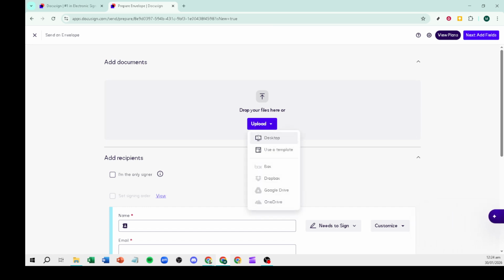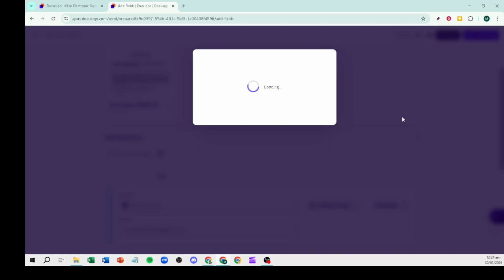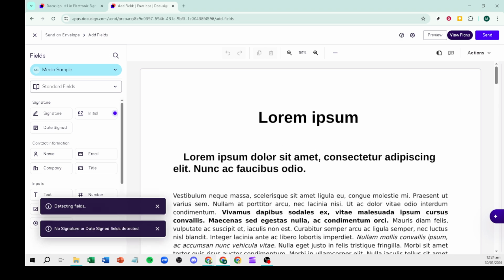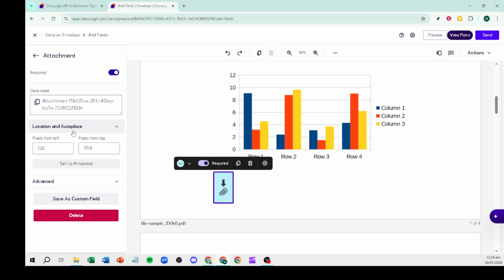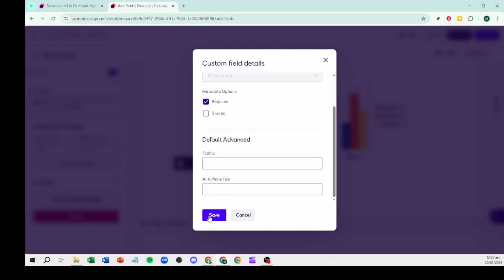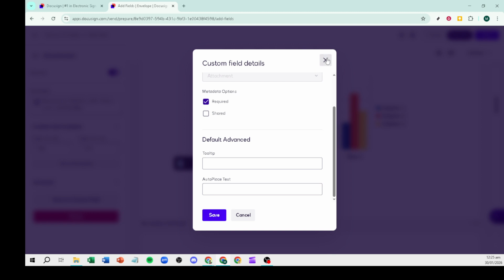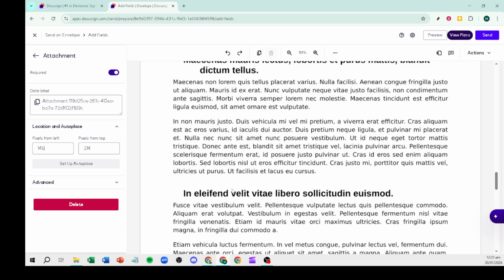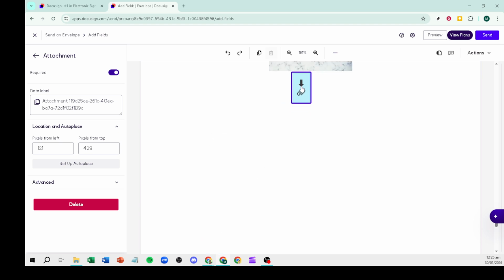How to Add Attachment in Docusign [Full Guide 2026]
In today's video we cover: add attachment in docusign, how to attach documents in docusign step by step, docusign attachment tutorial 2026, upload files to docusign envelope, add supporting documents docusign guide, docusign document management tutorial, docusign email attachments for signers, attach pdf to docusign envelope, docusign tips and tricks, docusign beginner guide, docusign full guide 2026, docusign workflow tutorial, docusign file upload settings guide, docusign envelope setup step by step, docusign business document workflow, docusign training video